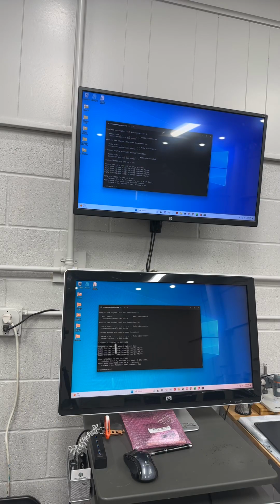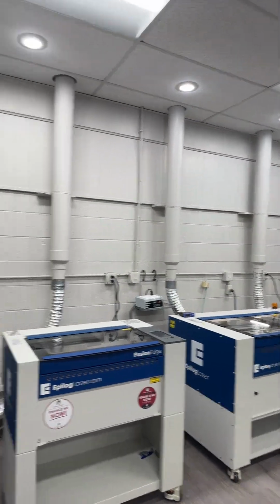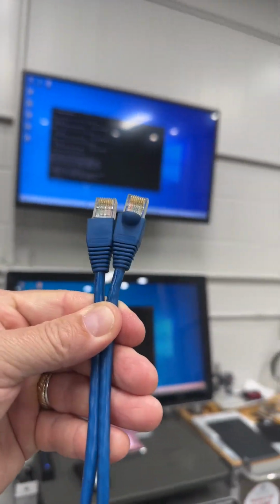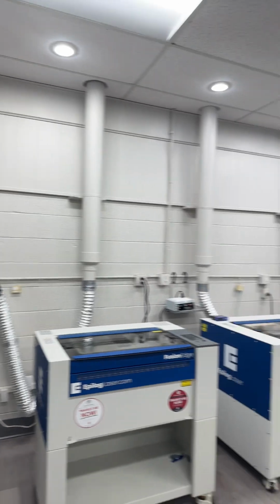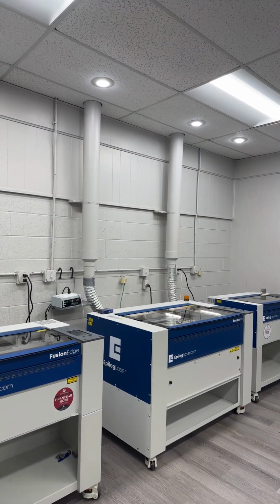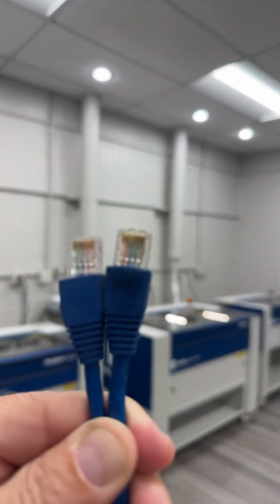Here’s how to tell if you’re using a CROSSOVER cable to connect a Laser to a computer directly.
When you are connecting a computer directly to a laser, you must be sure you were using a crossover cable. This video describes how to identify if you were using a crossover / network cable.
TECH SUPPORT for Epilog Lasers